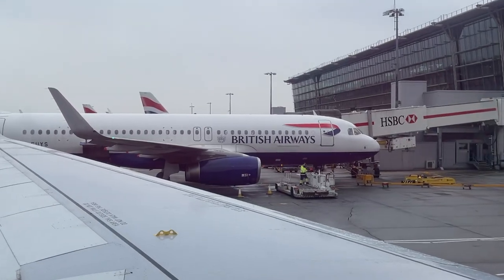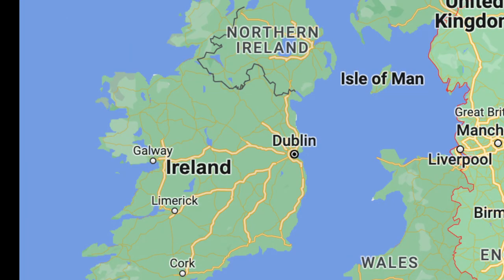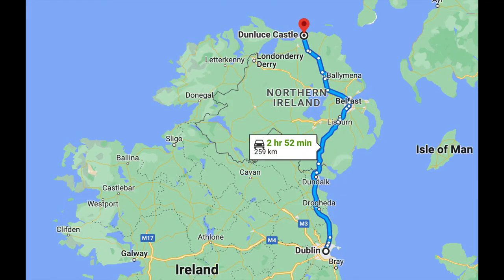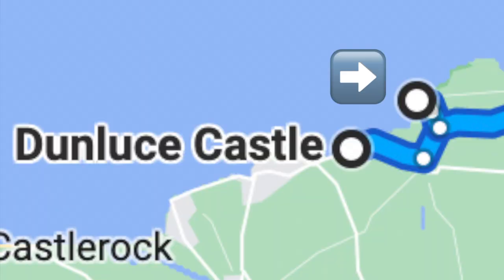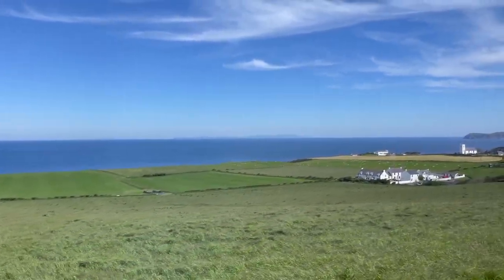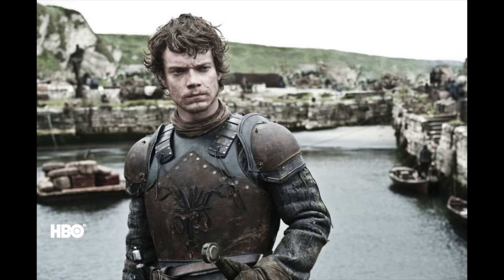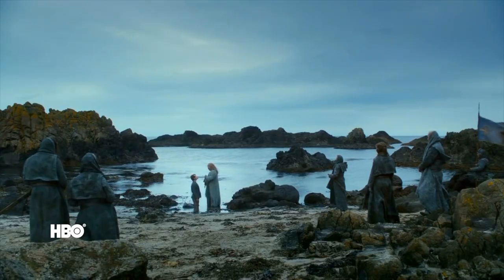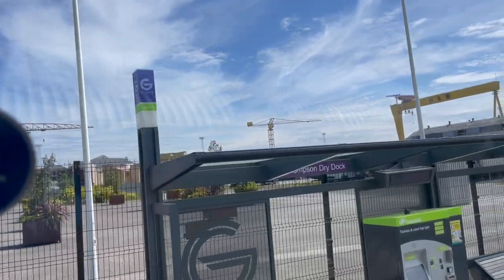Game of Thrones Tour in Northern Ireland (from dublin)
exploring dublin, northern ireland and westeros all in one